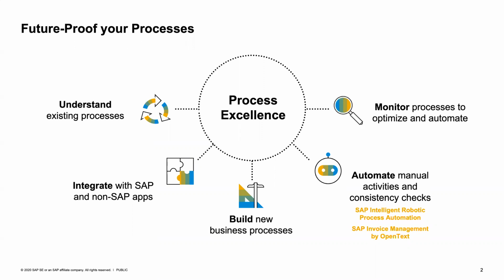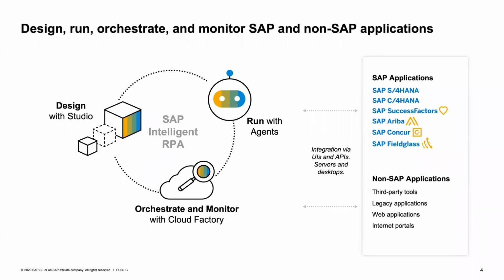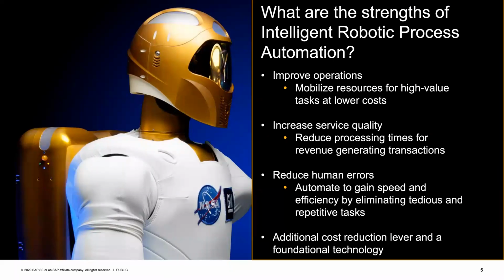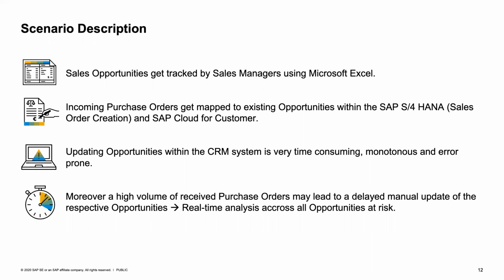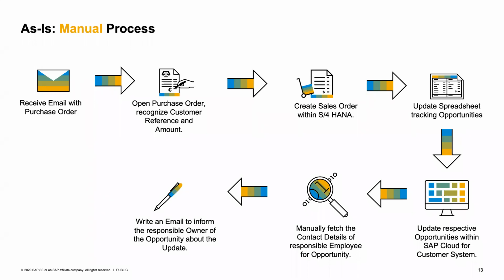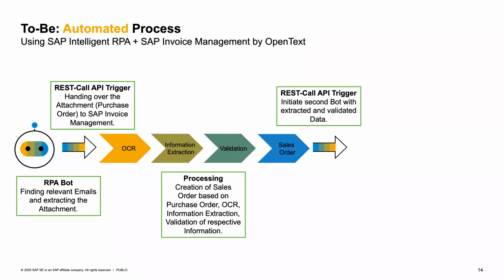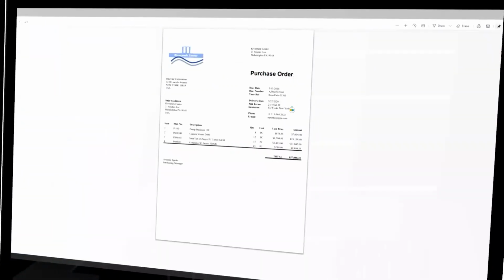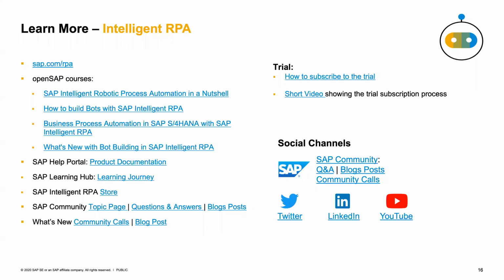Hidden Gems - Intelligent RPA and Document Processing | SAP Community Call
In this replay of the call Hidden gems – How to structure end-to-end-processes across platform boundaries with Intelligent RPA and Document Processing held on August 3rd, Vladimir Shakhov, Stephan Koenig and Alexander Hauck cover how to use SAP Intelligent RPA in combination with SAP Invoice Management and SAP Information Capture by OpenText for an end-to-end automation of an example use case. If you want to get more information, please check out the SAP Community Topic and follow the Tag in SAP Community